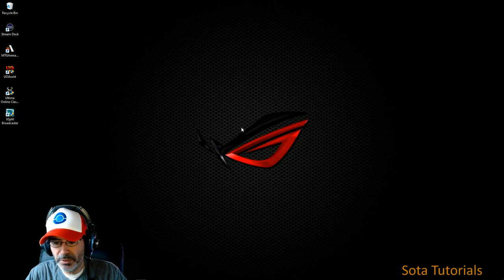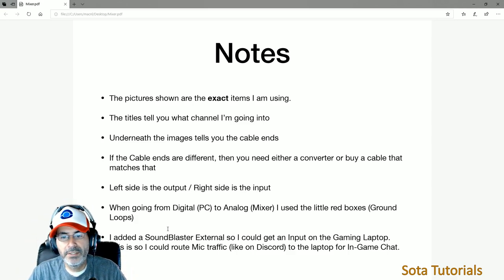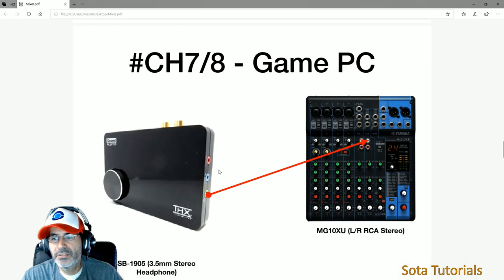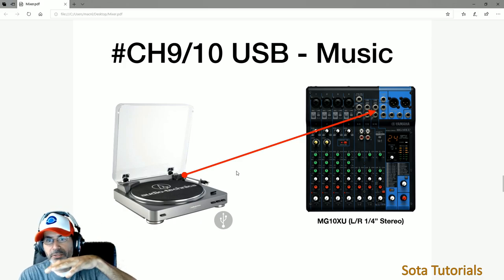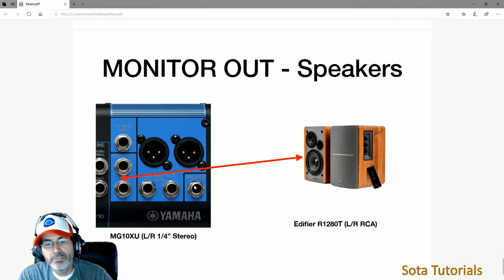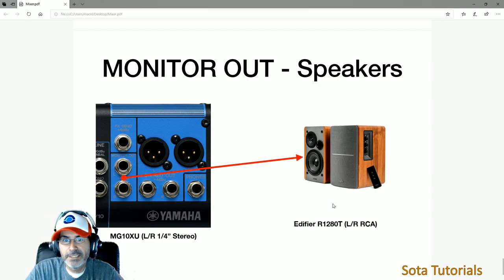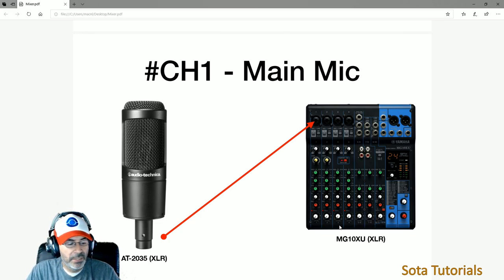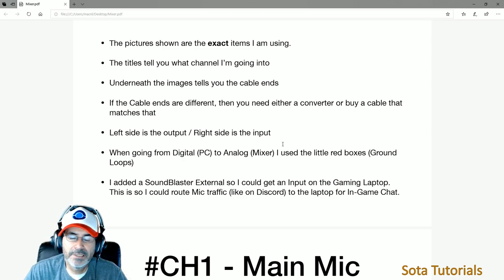Dual PC Stream Setup with a Mixer - Cabling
I created a video showing how I setup a stream configuration with 2 pcs and a mixer.  Lots of questions on the cables themselves.  Here is a video just on the cabling.